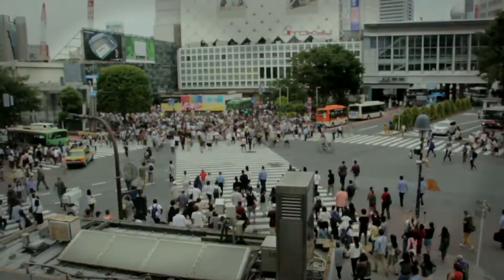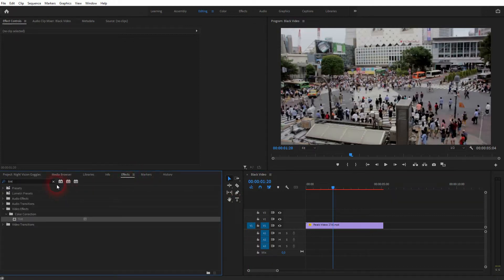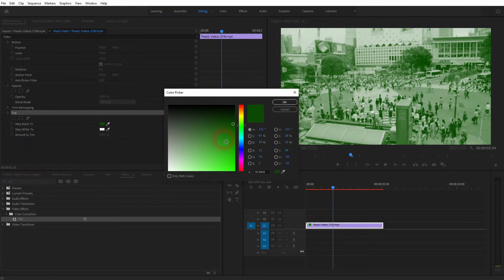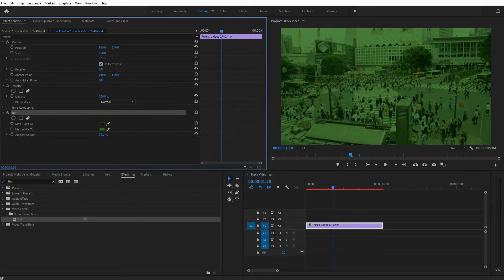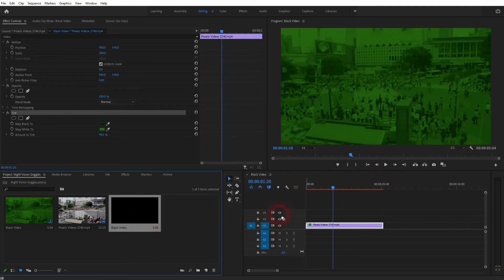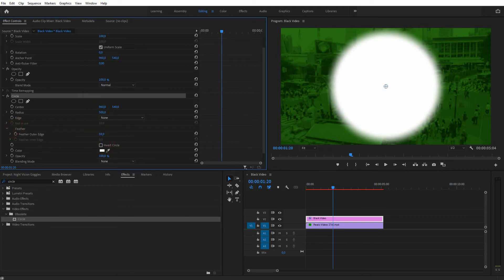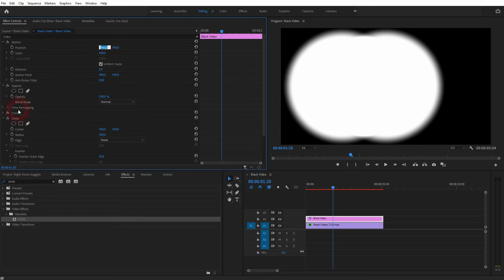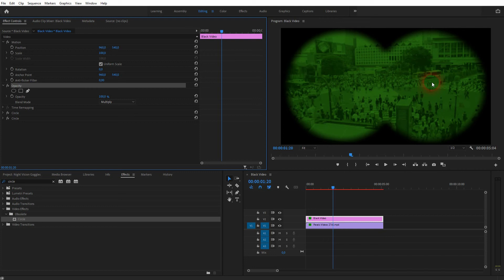Create a Night Vision Goggle Effect in Premiere Pro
In this tutorial I'll show you how to create a night vision goggle effect in Adobe Premiere Pro.